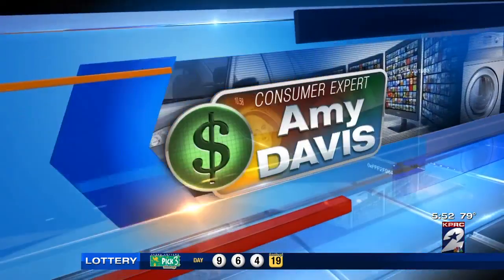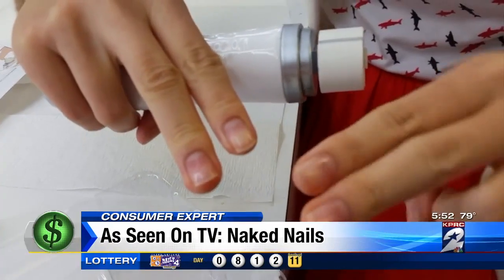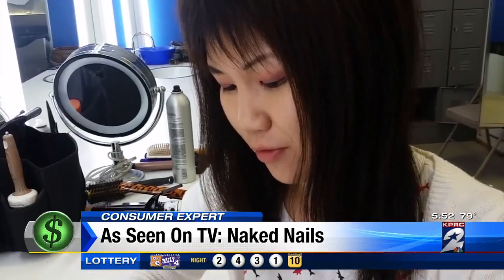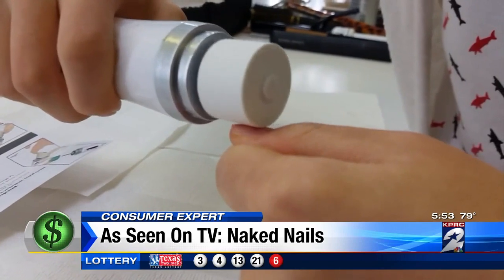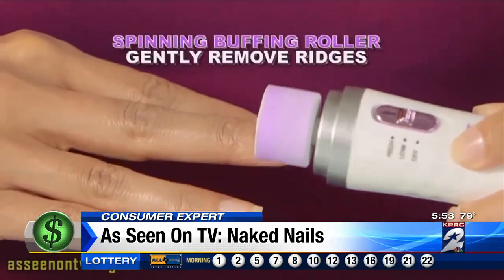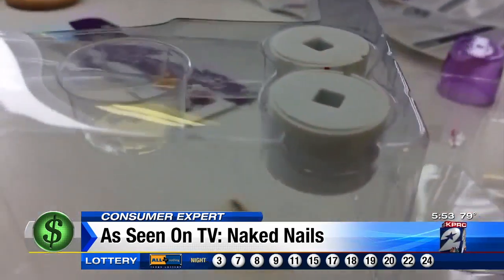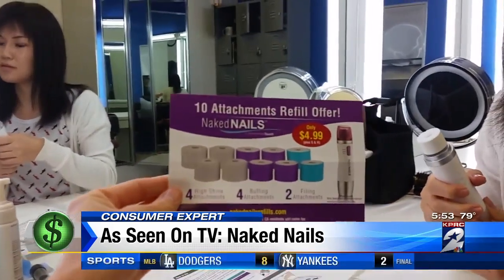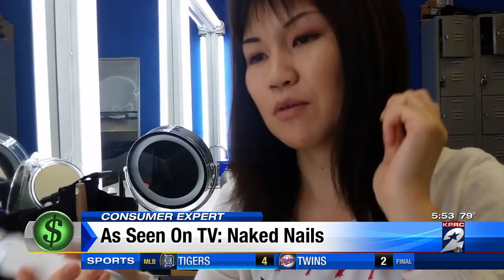As Seen On TV: Naked Nails